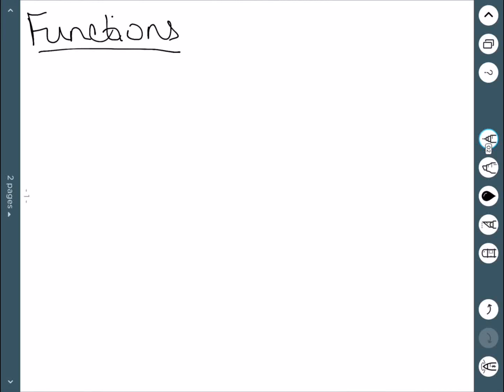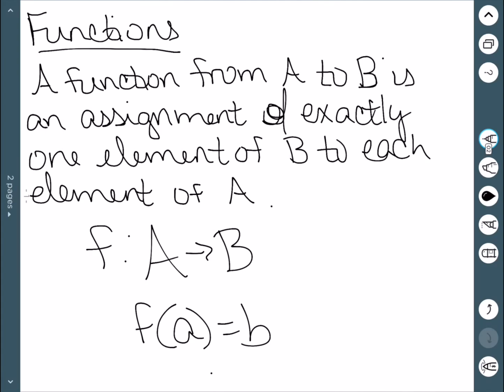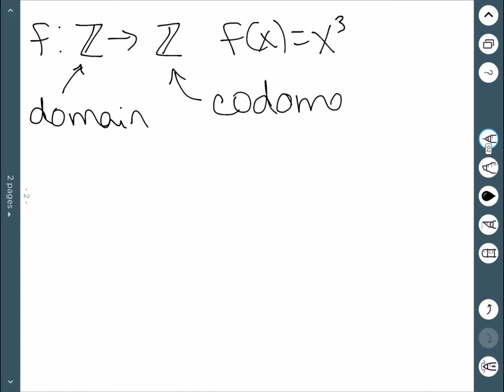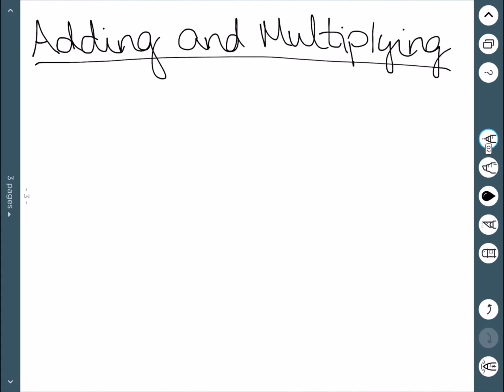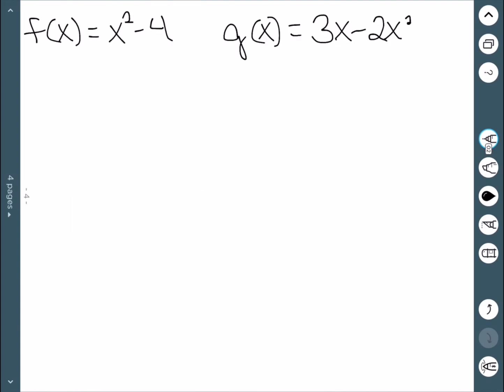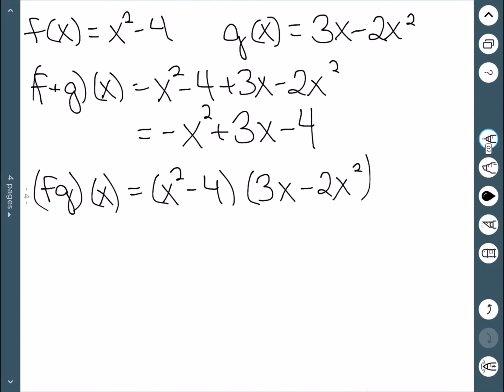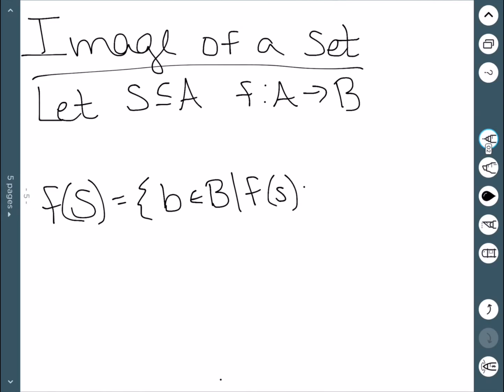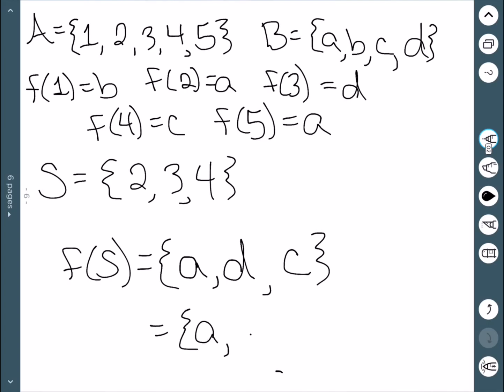Functions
We discuss what it means to be a function. We define the domain, codomain, and range of a function. We also discuss how to add and multiply functions. We then discuss what it means to be the image of a set.